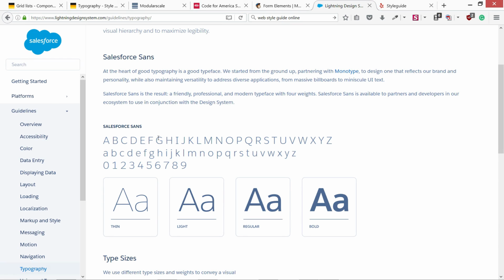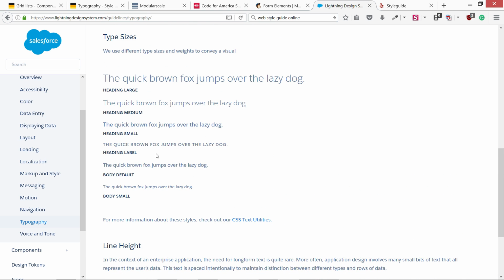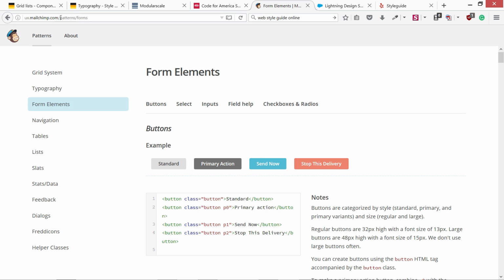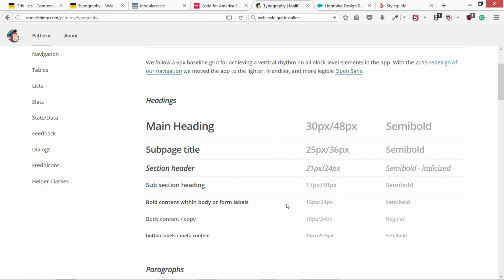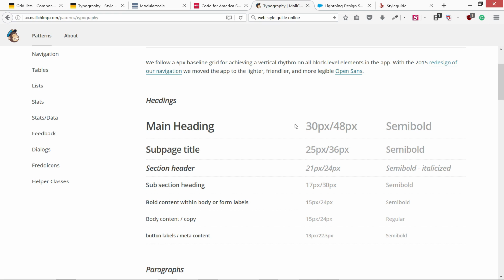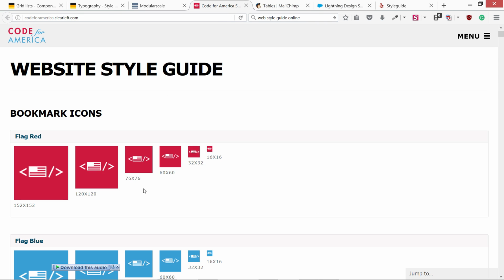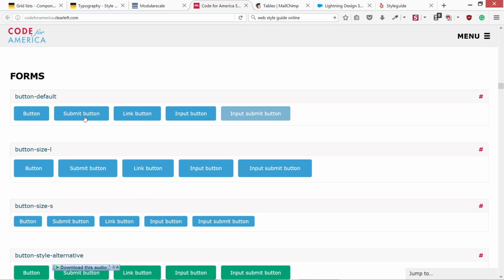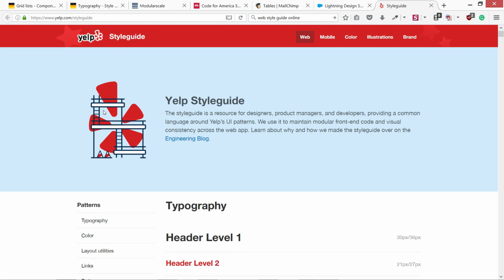Examples of Coded Online Style Guides - Workflow of Modern Web Design Course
This is a Free lesson from my course on Udemy "Workflow of Modern web Design- from Sketching to Style Guides", I have covered a pro level process of Responsive Web design using design frameworks like Atomic Design and 8-Point Grid System
You will learn about design briefs, Wireframing, extracting project information, ideation, mood boards, style guides and Prototyping.
Tools you will learn to use during this course are Balsamiq Mockups, Adobe Photoshop, Zeplin and Invision App.

17+ Pro UI UX Design Course bundle for $99 (Biannual)